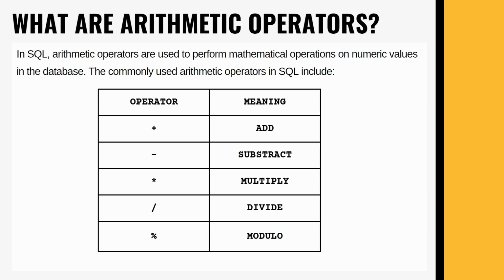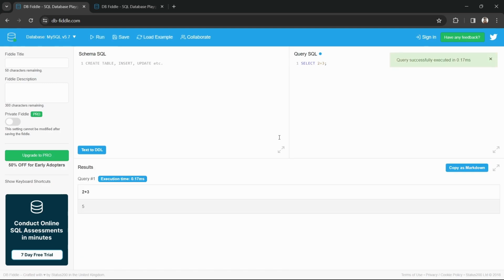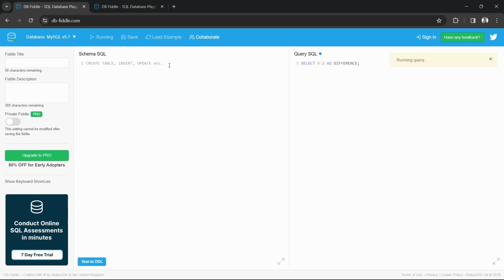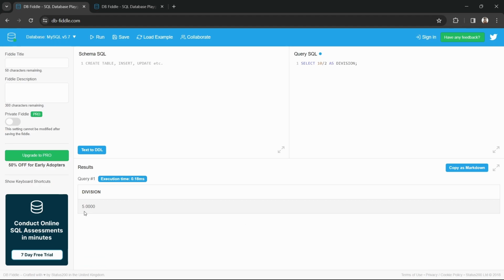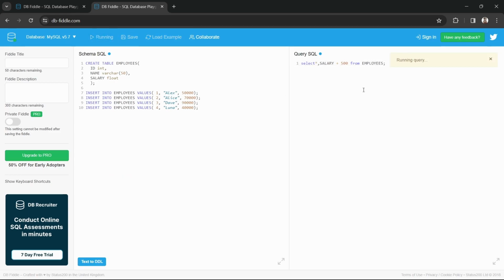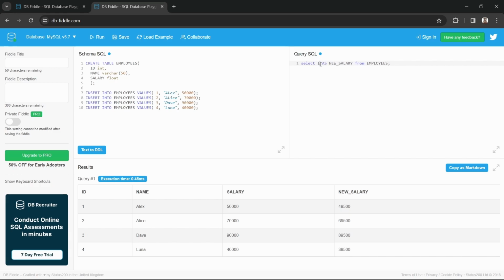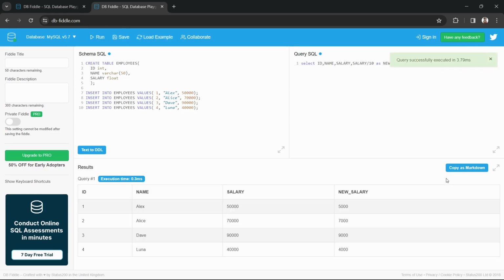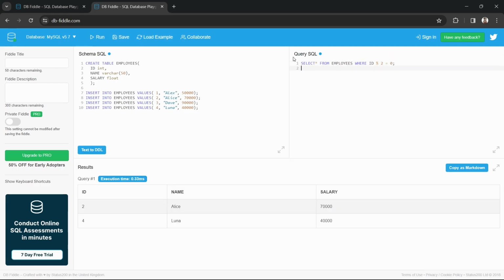Mastering Arithmetic Operators in SQL: A Comprehensive Guide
Unlock the power of arithmetic operators in SQL with this comprehensive guide! In this video, we delve into the fundamentals of arithmetic operations within SQL queries, equipping you with the skills to perform calculations, manipulate data, and derive meaningful insights from your databases.

From basic addition and subtraction to more advanced multiplication, division, and modulo operations, we cover it all. Learn how to leverage these operators efficiently to transform your data and streamline your SQL workflow.

Don't miss out on mastering this fundamental aspect of SQL. Watch now and elevate your SQL proficiency!